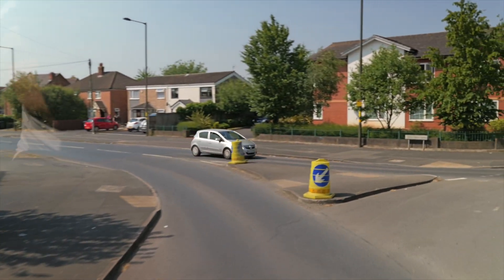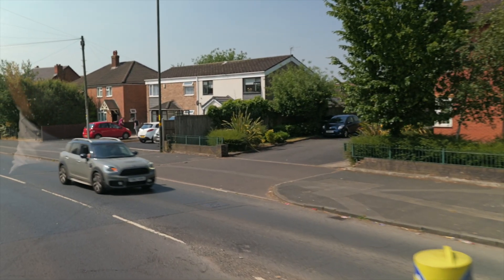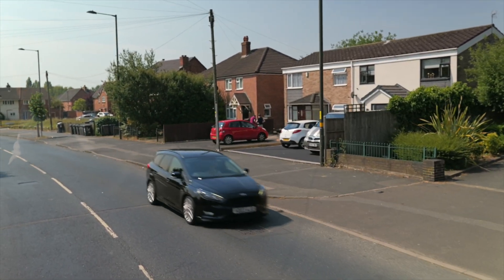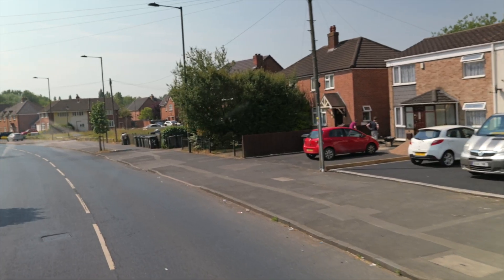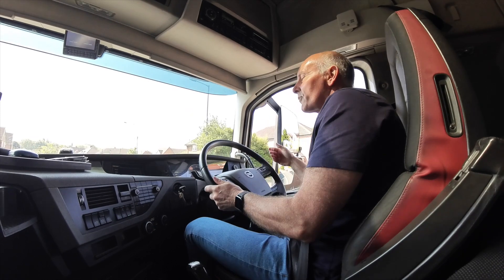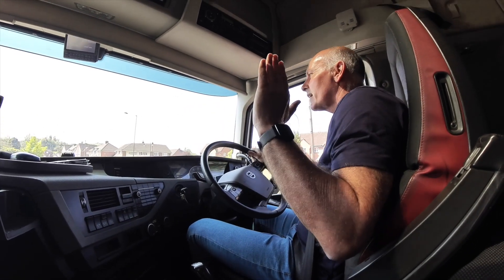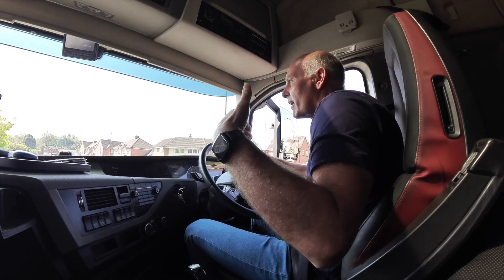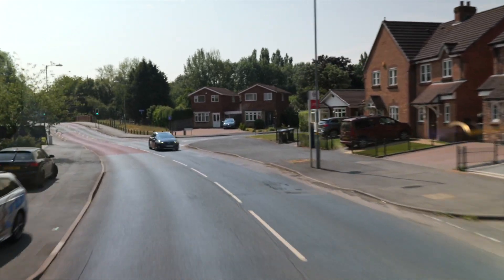Mastering Give Way on Exit of Roundabout - HGV Test Tips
Navigating the "Give Way" point on the exit of a roundabout is a crucial skill for HGV drivers to ensure safe and efficient traffic flow. In this instructional video, A1 Training Services provides essential tips and techniques to help you confidently navigate this point on your HGV test route.

Our experienced trainers will guide you through the entire process, offering guidance on positioning, observing traffic flow, and smoothly merging into the correct lane while giving way to other road users. We'll cover key considerations specific to this situation, helping you understand how to execute the manoeuvre effectively.

Whether you're a new driver preparing for your HGV test or an experienced driver looking to refine your skills, this video is a valuable resource. By watching, you'll gain valuable insights into the techniques required to master the "Give Way" point on the exit of a roundabout.

Watch the video now and be well-prepared for this critical aspect of your HGV test.